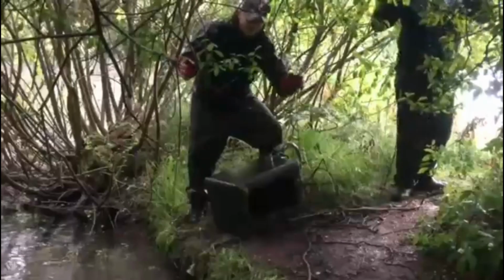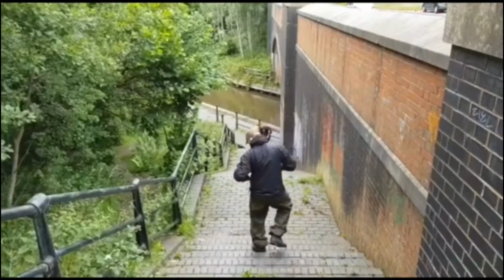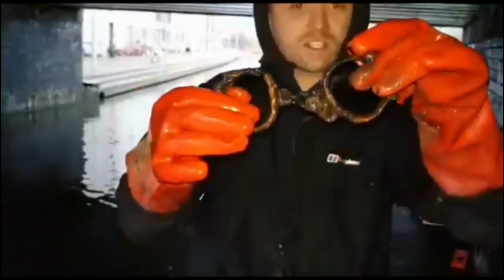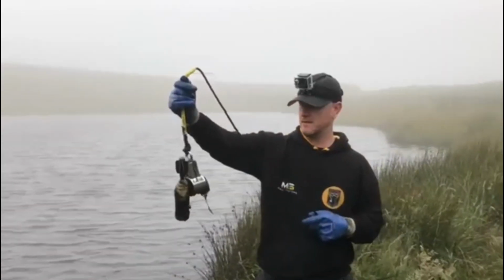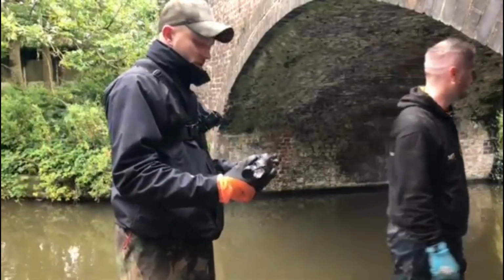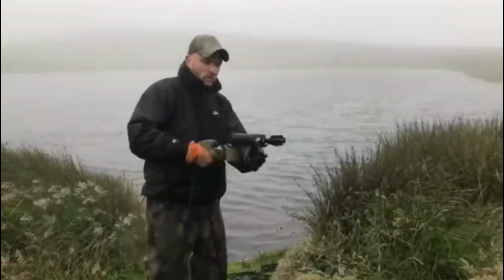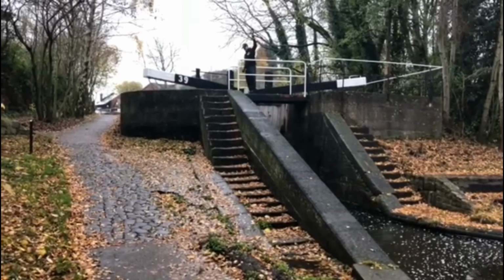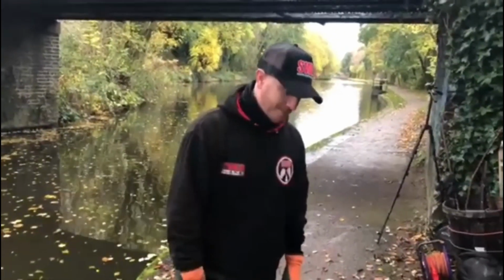The Best Magnet Fishing Finds of 2020 Part Two!!!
The best magnet fishing finds of 2020!!! Its been an amazing year for DJ Steve and me we've been lucky to find so many cool things! Bombs found magnet fishing, guns found magnet fishing, knives found magnet fishing, lots of bullets found magnet fishing and so many stolen items found magnet fishing. Deadly and scary finds magnet fishing!!!

We want to say a massive thank to everyone who follows the channel and supports the Staffs Water Raiders!!! It really means so much to me and DJ Steve!!

Cheers DJ Steve & Drill Bit Dave
Check us out on Facebook :- https:/

Thumbnail background provided by Kat Hughes - Thank you :)